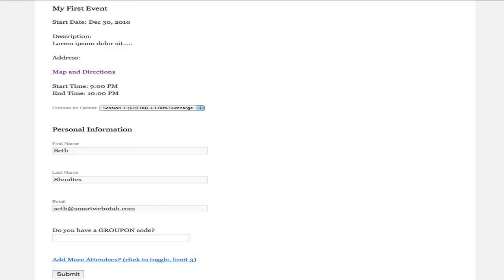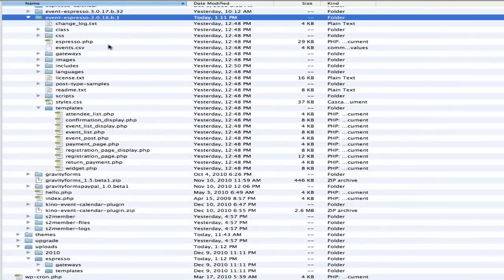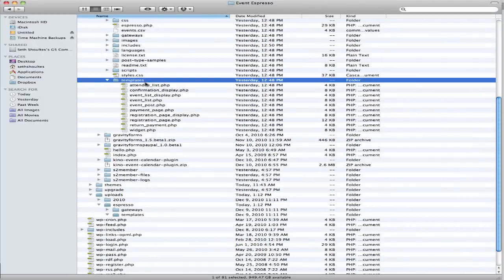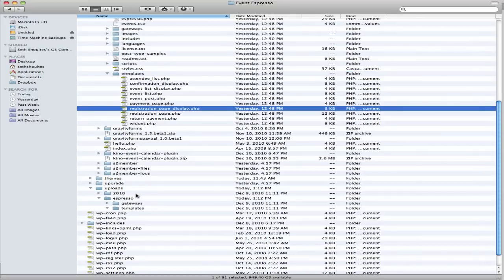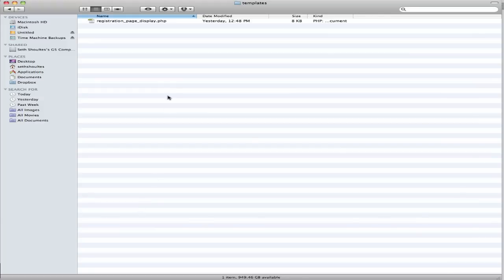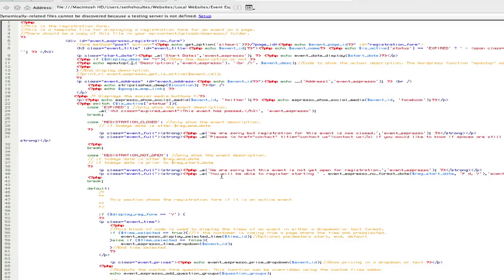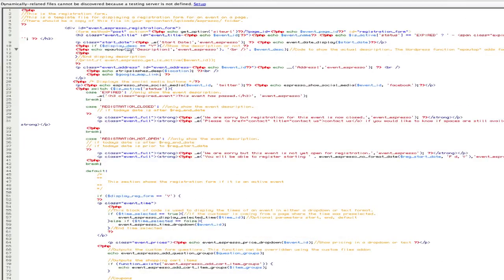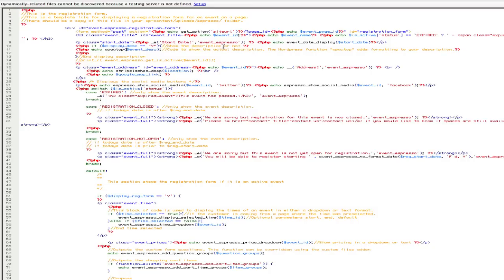Removing the Description Text in Event Espresso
This quick tutorial shows the process for removing the description text from the event registration page of Event Espresso.